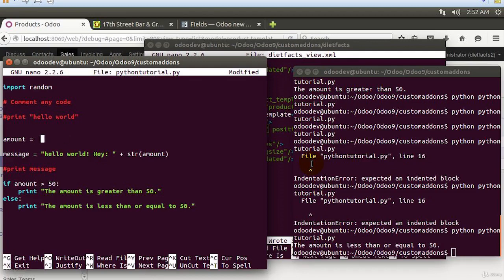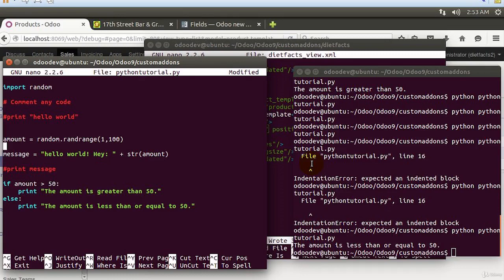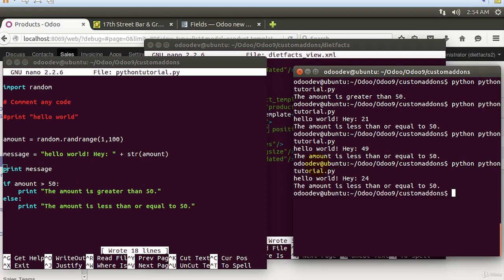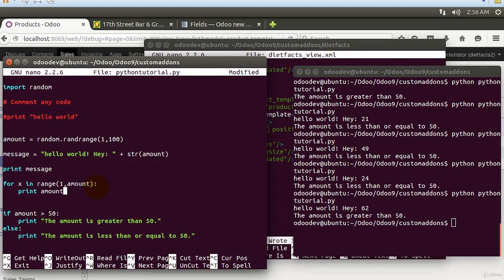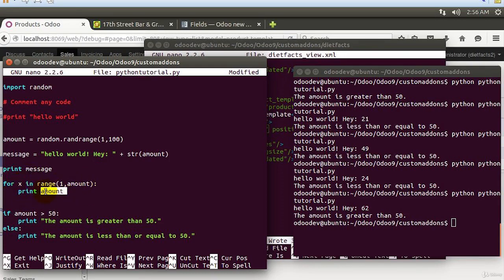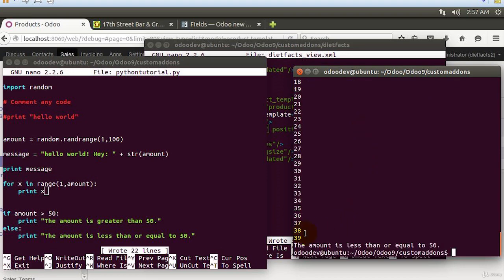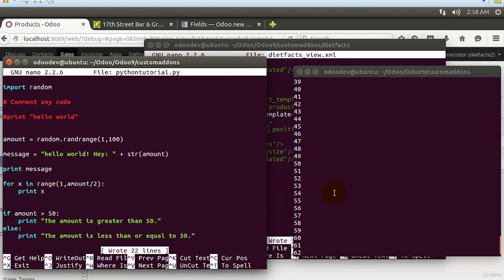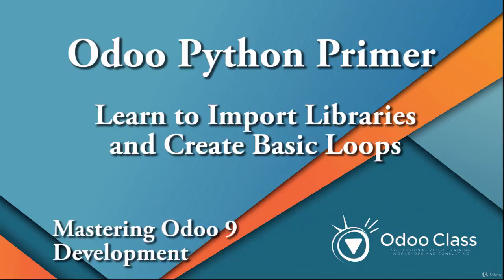26 Learn to Import Libraries and Create Basic Loops